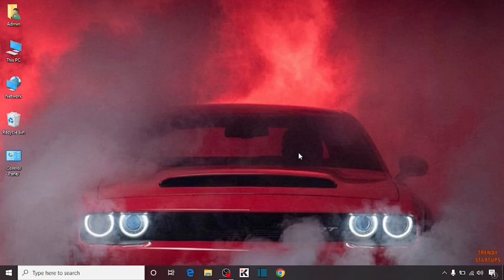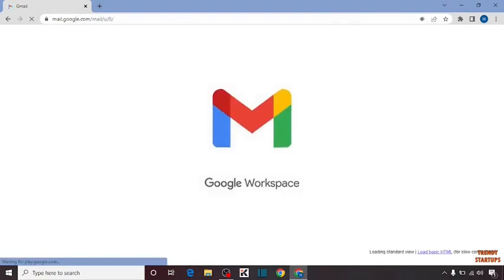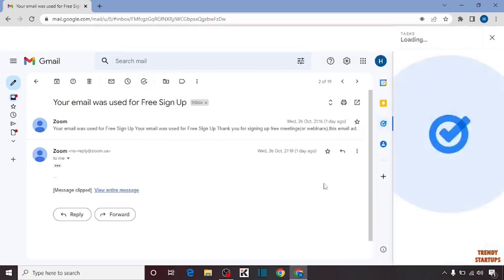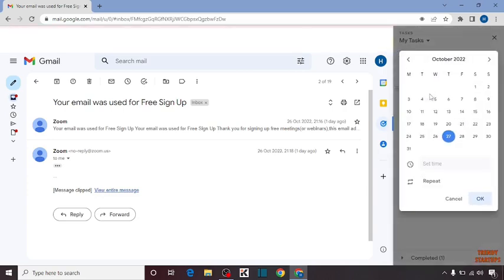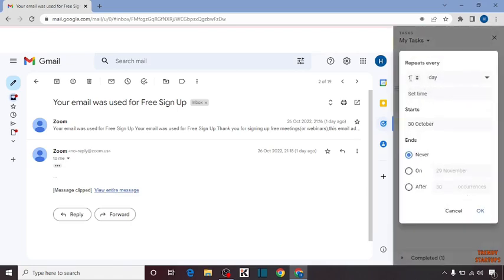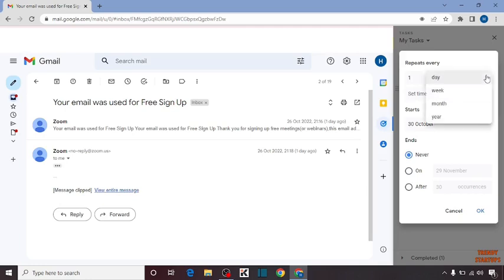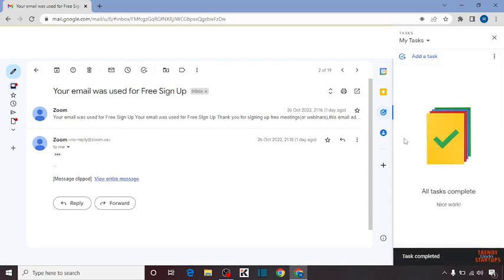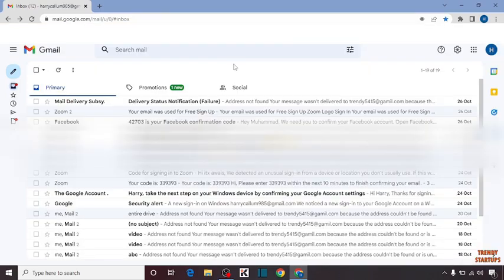How to Send a Reminder Email From Gmail | add reminder email in Gmail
Solved - How to Send a Reminder Email From Gmail | add reminder email in Gmail.

Hi Guys, In this video I will show you How to add reminder email in Gmail.

I hope, This video will help you. So keep watching this video to add reminder email in Gmail and if you want more of these little tips and tricks, then please do subscribe to our channel and give a thumbs up.